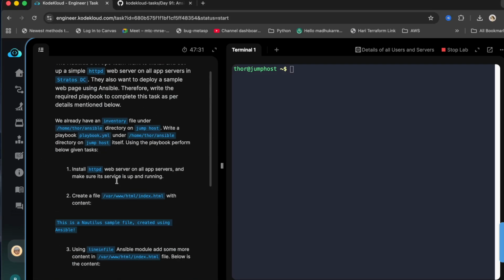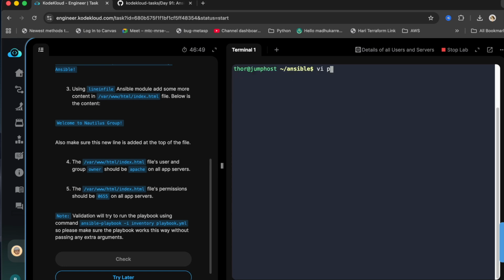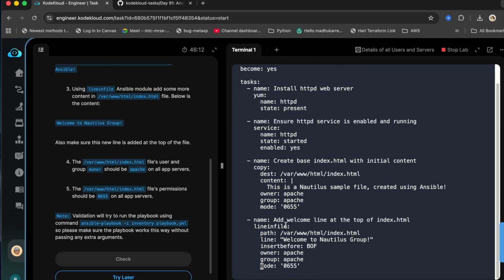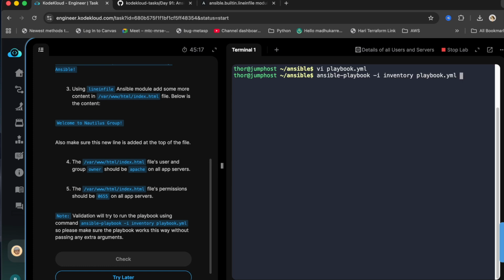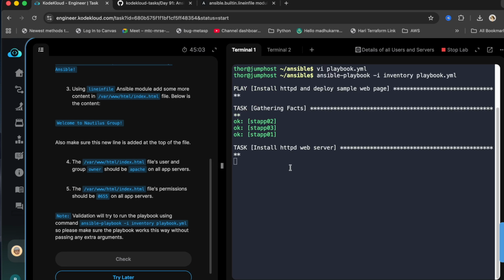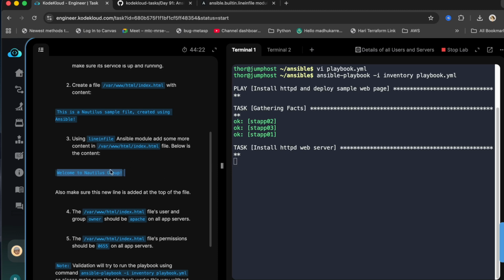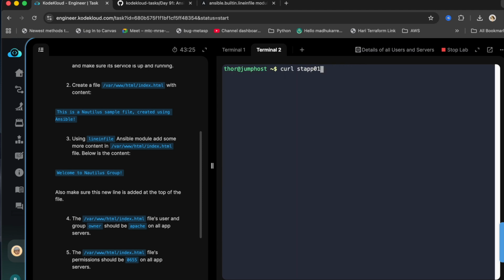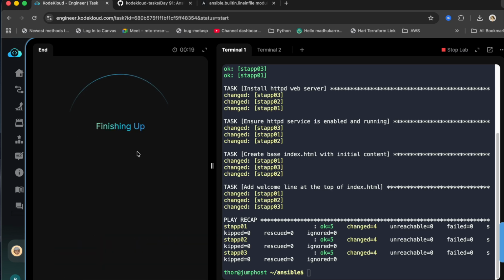Automate Apache Setup with Ansible Lineinfile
In this video, we use Ansible to install and configure the httpd (Apache) web server on all app servers and automatically deploy a sample web page.

You’ll see how to:

Install and start the httpd service with Ansible
Create /var/www/html/index.html with initial content
Use the lineinfile module to insert a new line at the top of the file
Set the correct owner (apache), group (apache), and permissions (0655) on the web page

This is a practical DevOps example from a real-world style lab (like KodeKloud Engineer), perfect for beginners learning Ansible automation.